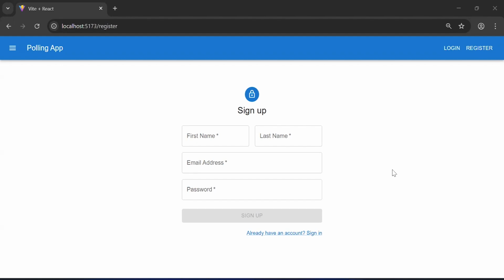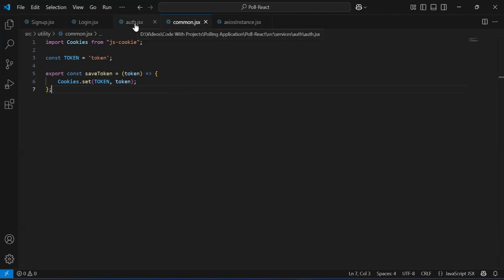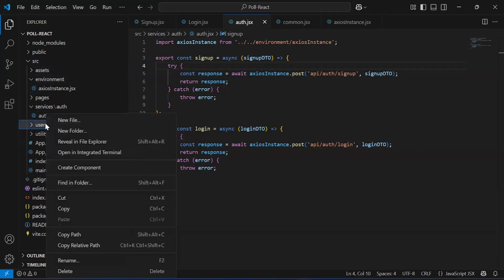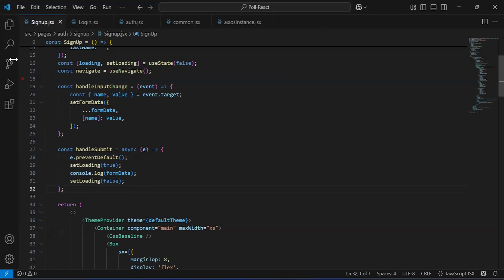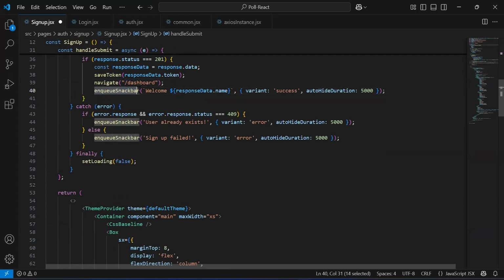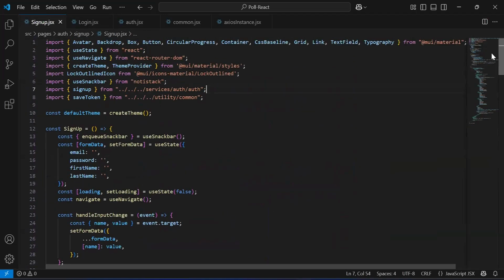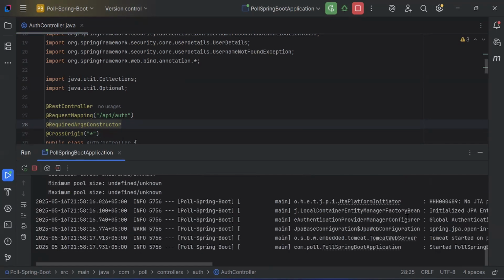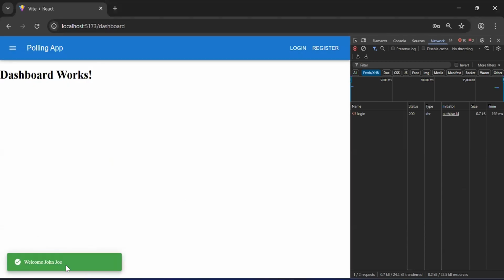Calling Login & Signup API in React Application | Polling Application with Spring Boot & React | #17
In this video, you’ll learn how to call Login and Signup APIs from a React application — a crucial step in building authentication for any modern web app!

🔐 What You’ll Learn:

- How to set up API calls in React using fetch or axios

- How to handle user input for login and signup forms

- Sending POST requests to your backend (Node.js, Spring Boot, etc.)

- Managing API responses (success & error handling)

- Storing user tokens (e.g., JWT) securely in Cookies

- Redirecting users after login/signup

👨‍💻 This video is ideal for:

Beginners working on full-stack applications

React developers learning how to integrate backend APIs

Anyone adding authentication to their frontend projects